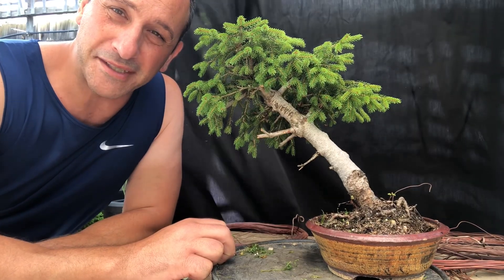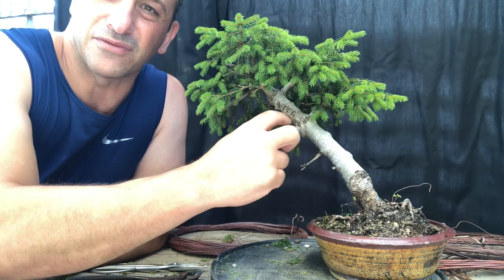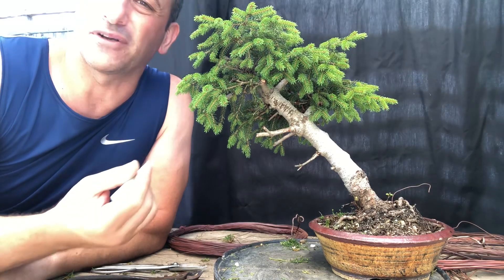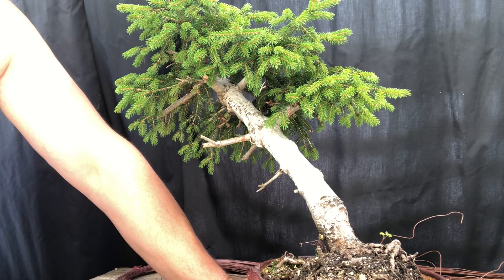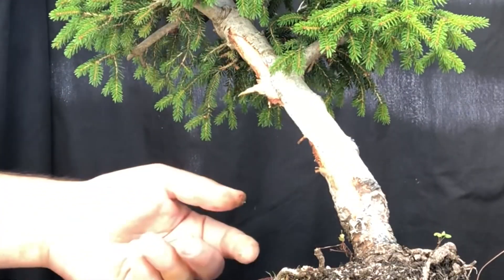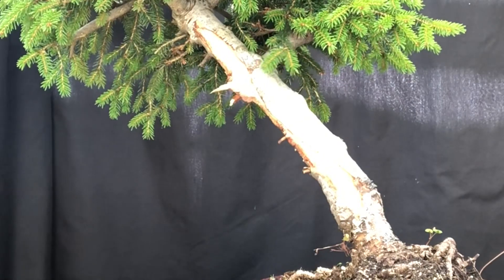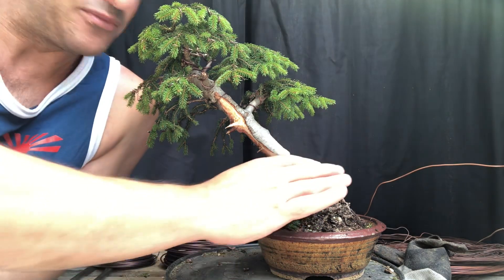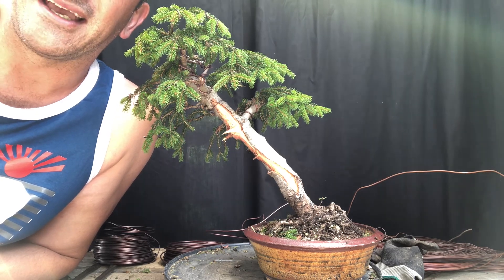Creating deadwood (shari) on dwarf spruce bonsai and styling tree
This miniature leaved and weeping style spruce bonsai needed improvement. The creation of deadwood feature along the trunk called shari was designed and then carved along the trunk. The shari on the trunk creates a lot more interest in the tree as previously the trunk was very plain and boring.